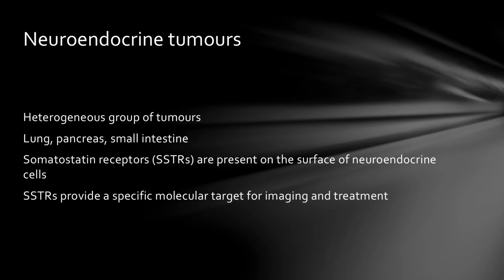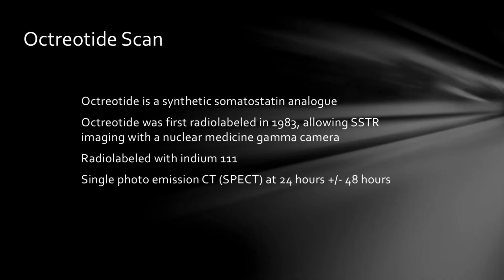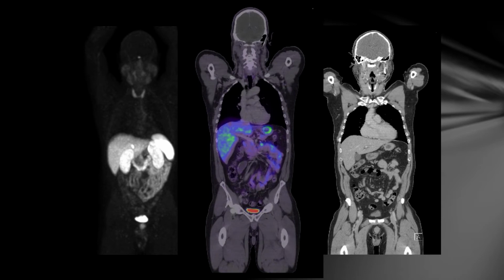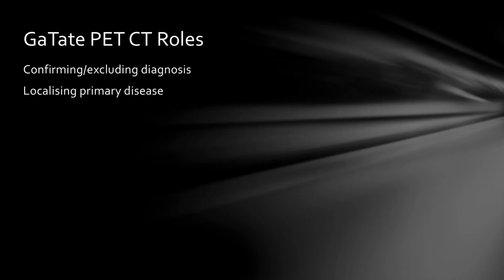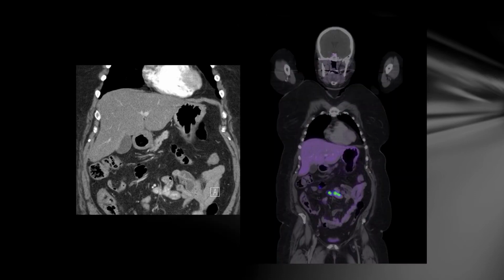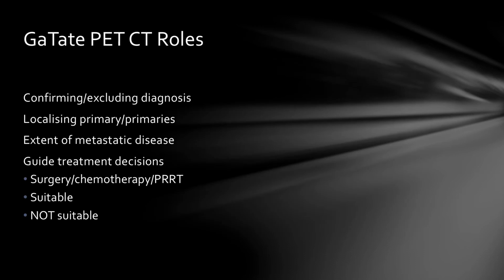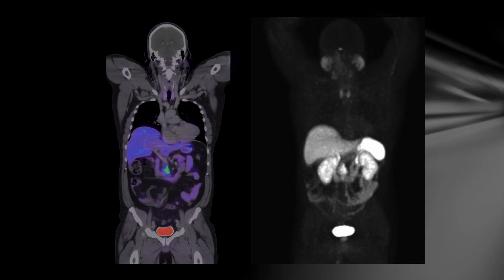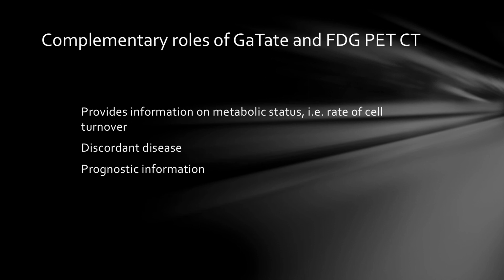Imaging in Neuroendocrine Tumours: Dr Jane Reeve (Auckland DHB)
Imaging in Neuroendocrine Tumours, presented by Dr Jane Reeve (Auckland DHB)
Unicorn Foundation NZ, NET Education Day 2019
Friday 13th September, Holiday Inn, Auckland Airport